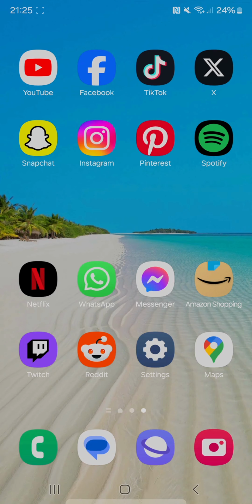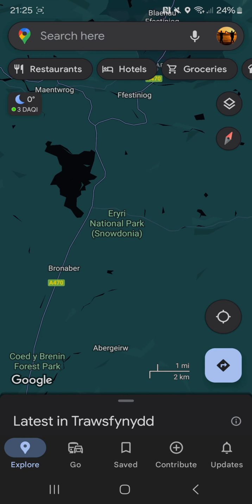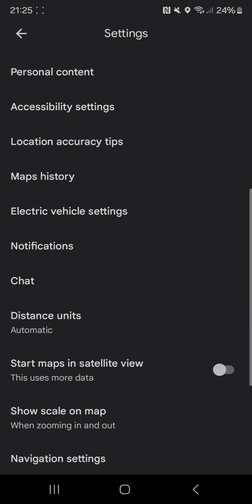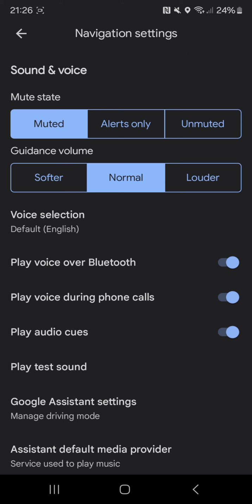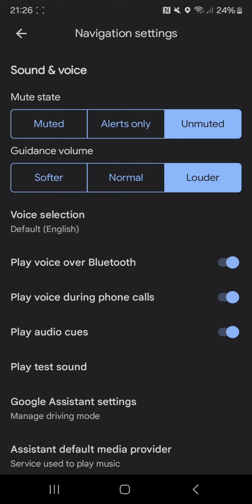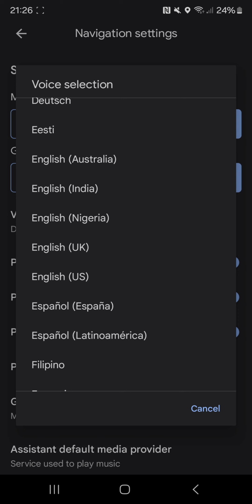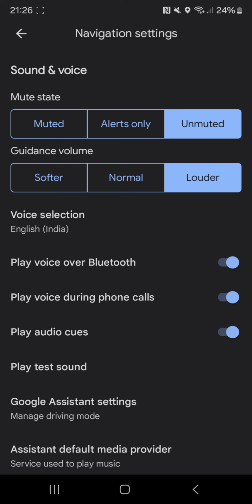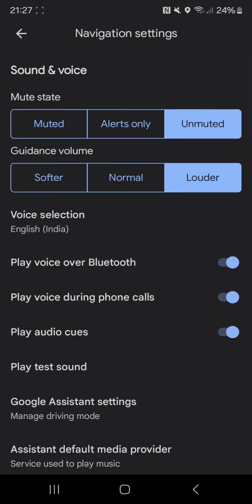How To Change Google Maps Voice And Sound Settings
Customize your navigation experience with our easy to follow tutorial on how to change Google Maps voice and sound settings! In this step-by-step guide, we'll show you how to easily modify the voice and adjust the sound settings to suit your preferences. Whether you want to change the language, accent, or volume of the navigation voice, or adjust other audio settings, this tutorial will help you personalize your Google Maps experience.